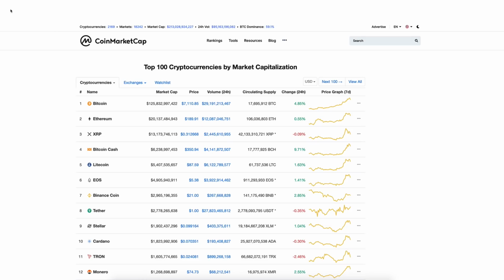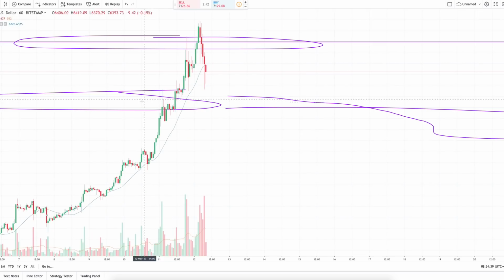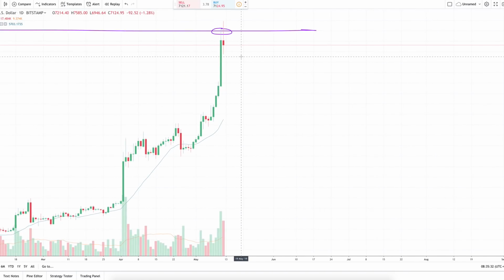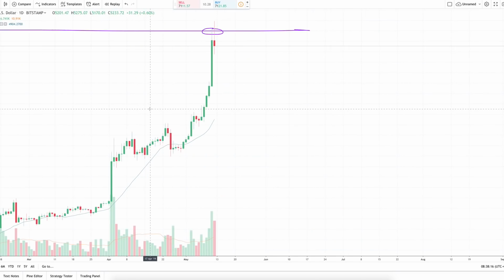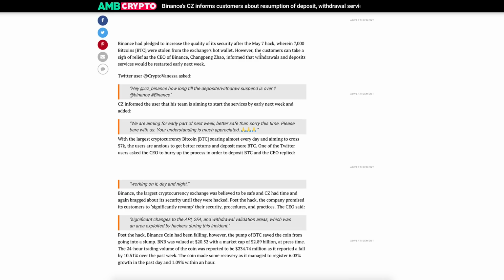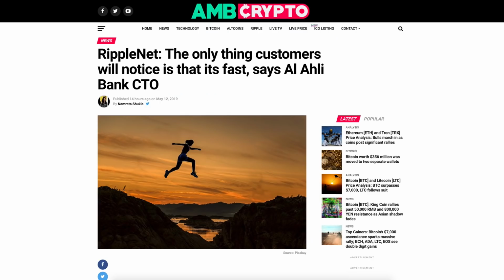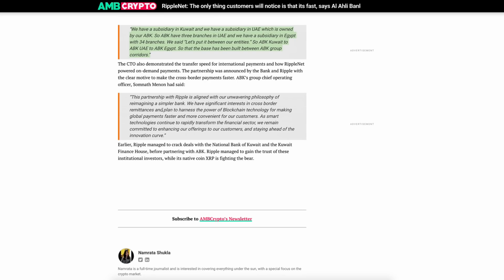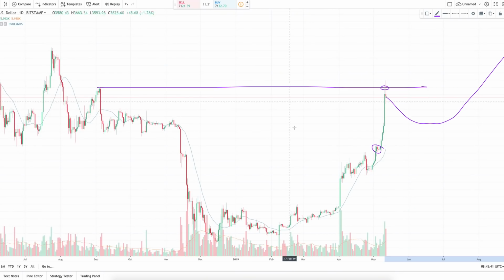Ripple XRP: The Market Was On Fire Yesterday And Now For A Selloff. What Should We Expect Next?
BUY A Ledger Nano S To Keep Your Crypto Safe!

1BjPLyNgSyuxF19UrFCKVKbsBKuJmHWRUN

0xd22e542cb7486b989e104c3db2d27865b361a507

Resources:

Bitcoin Price is Dangerously Parabolic at 8-Month High, Could Collapse Below $6,000

Binance’s CZ informs customers about resumption of deposit, withdrawal services

RippleNet: The only thing customers will notice is that its fast, says Al Ahli Bank CTO